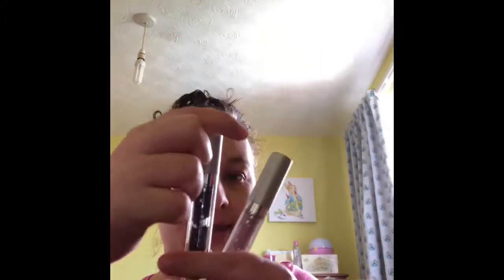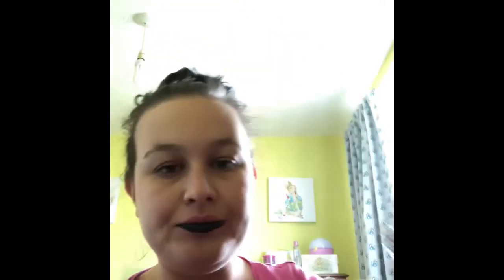HIT OR GIMMICK?!?!?!? CIATE LONDON GLITTER FLIP LIQUID LIPSTICK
My make up looks are pretty simple and should only take a few minutes as I’m a mother to a 1 year old so don’t have half an hour to apply 3 layers of make up :)

Ps.My opinions are my own and not fact!